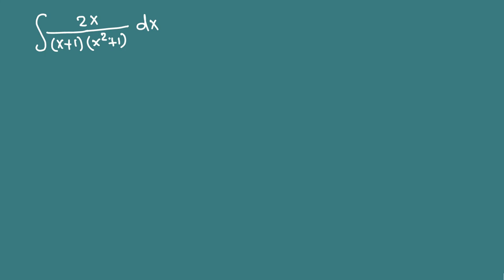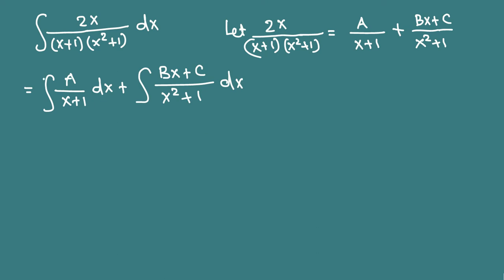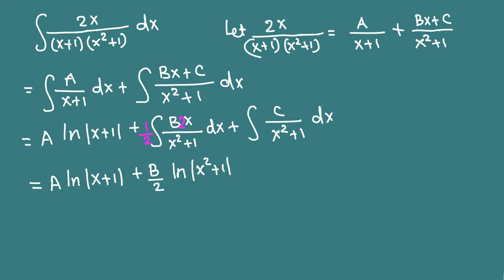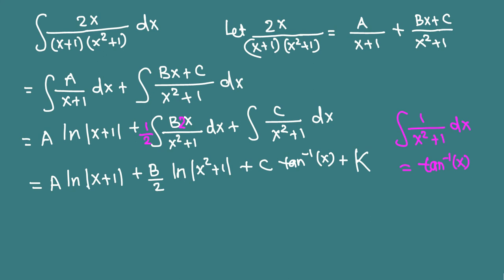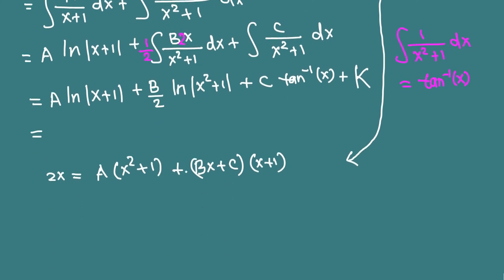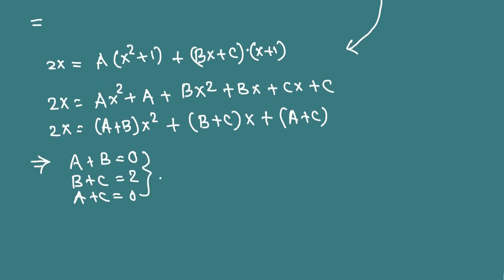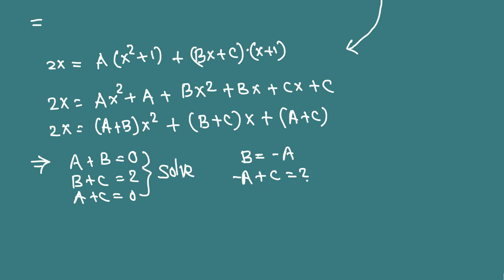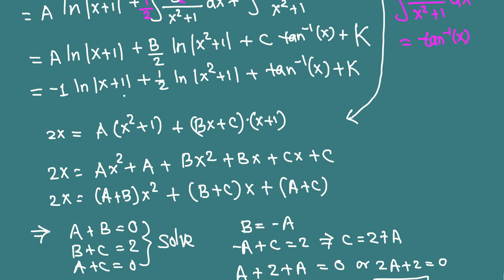Integration of 2x over (x+1)(x^2+1) by partial fraction decomposition